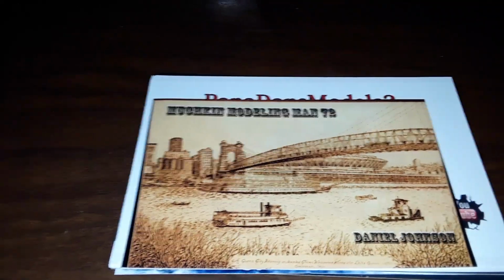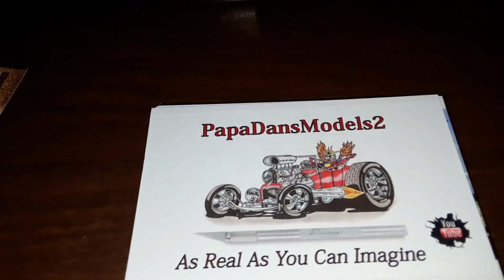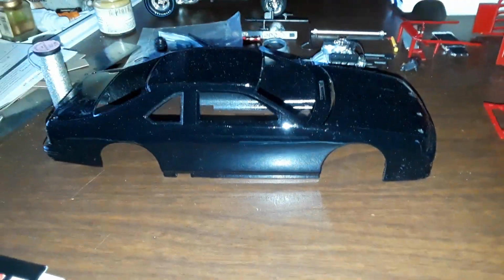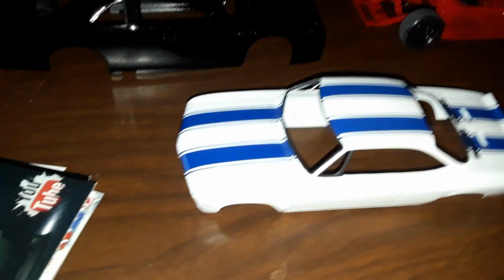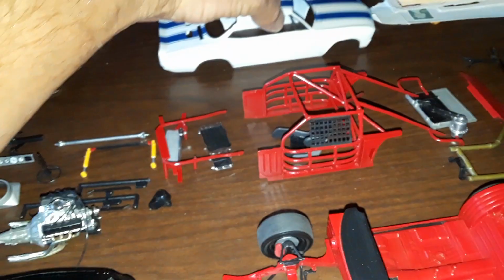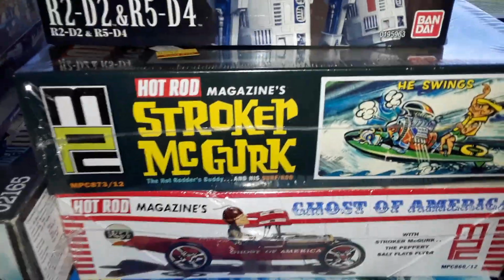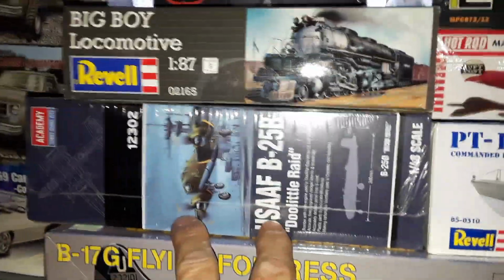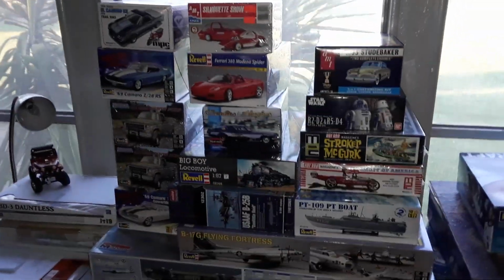Shop Card shout-out and stash update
Just having a lil' styrene addict addiction fun. and sorry Bryan I really meant to say Challenger, lol.